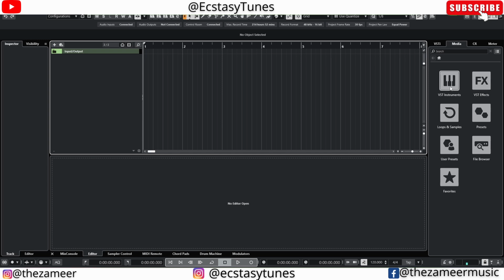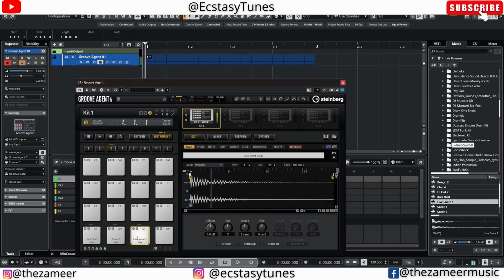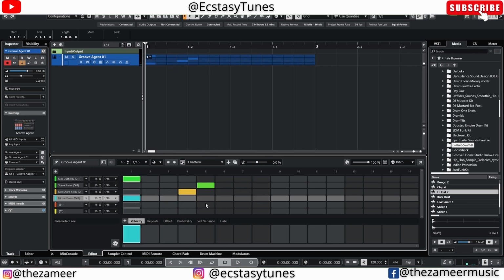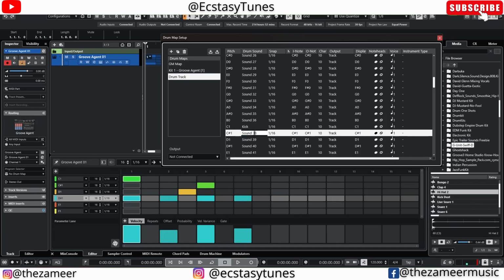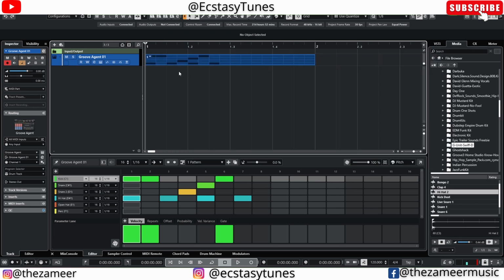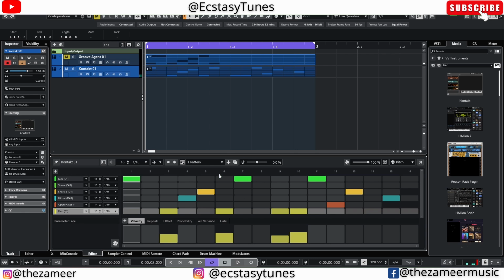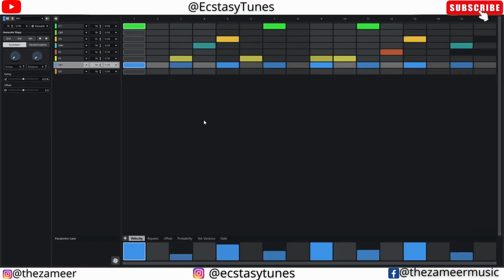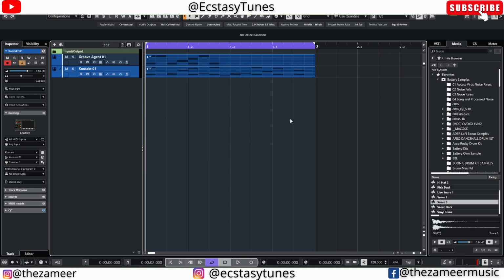Cubase 14: How to Use Pattern Editor with Drum Instruments like a PRO | Groove Agent | Kontakt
Learn how to use the Pattern Editor in Cubase 14 to create complex drum patterns with Groove Agent and Kontak or ANY DRUM INSTRUMENTS!!!